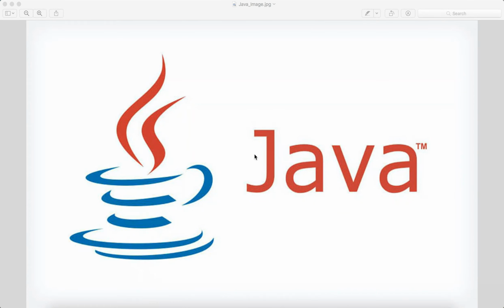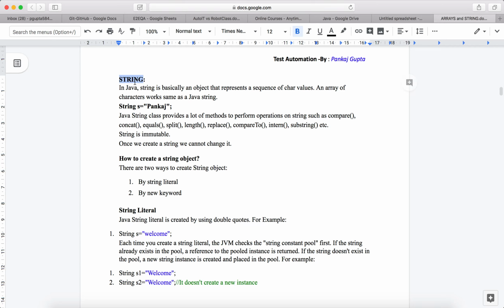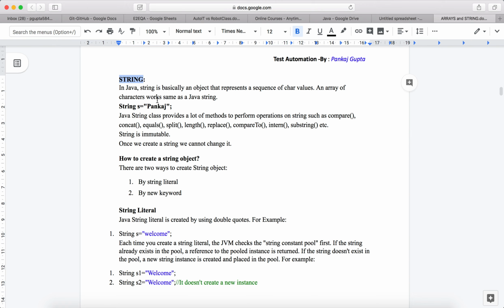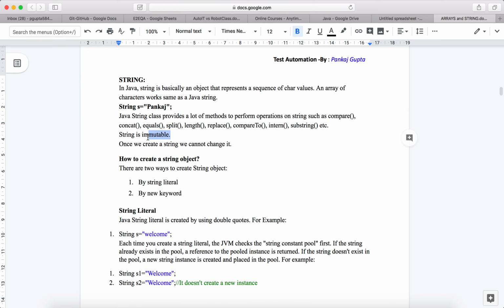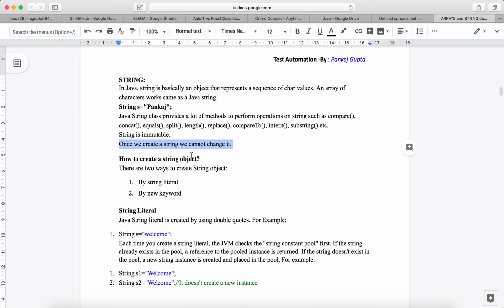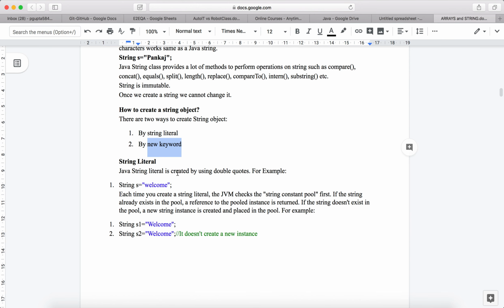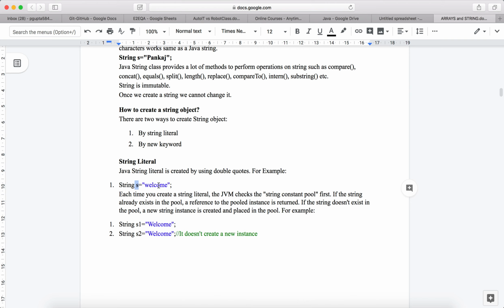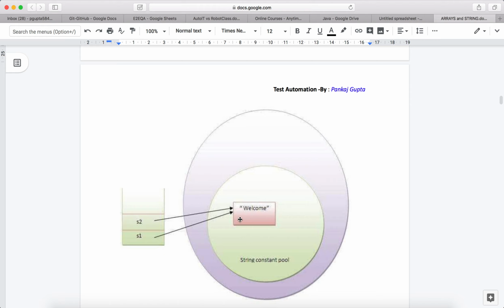8 What is String ? Introduction of String in JAVA?